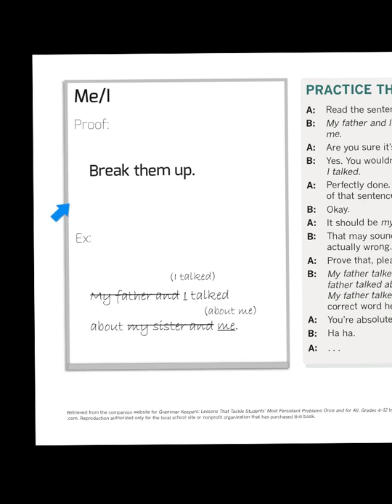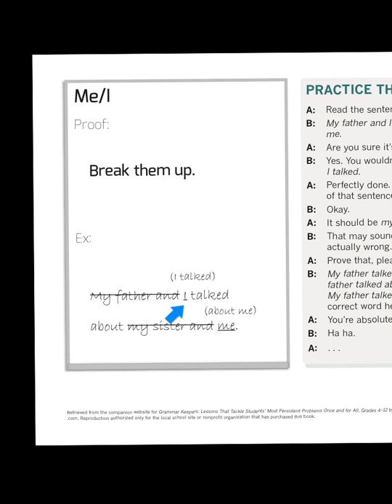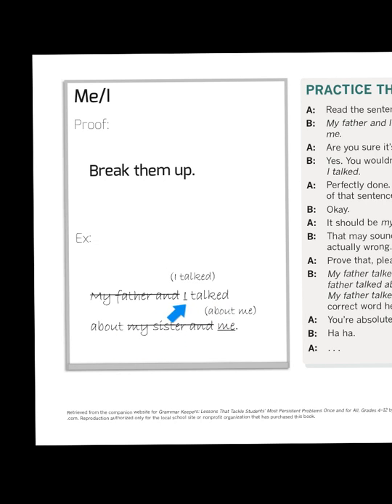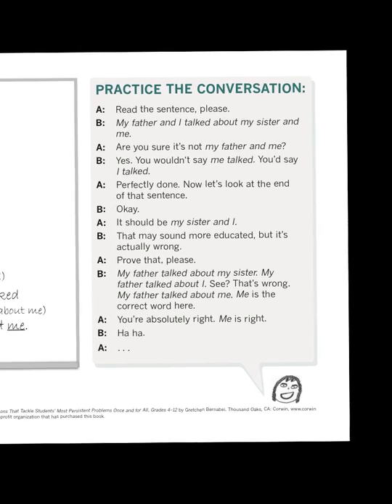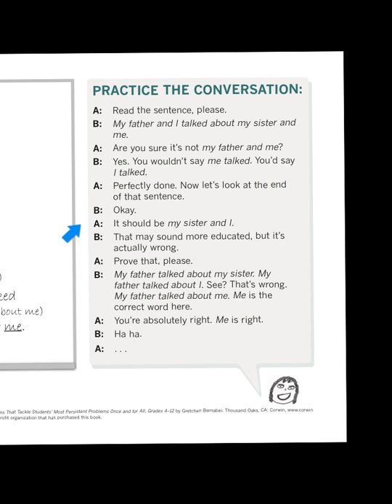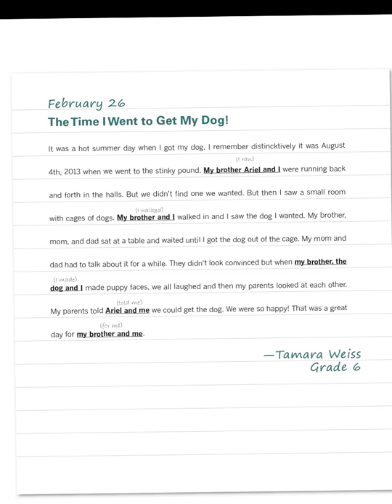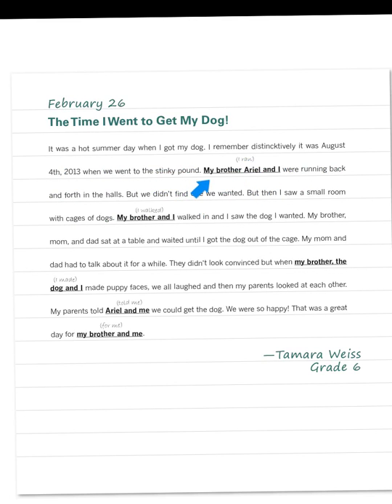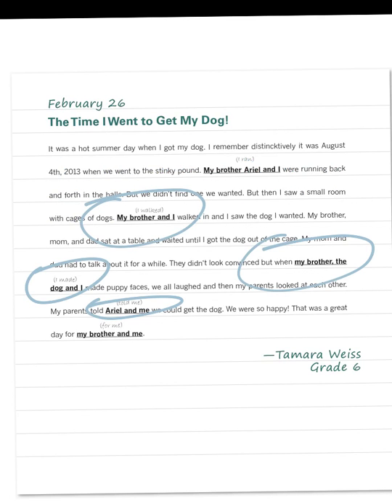Me/I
Grammar Keepers lesson on me/I.